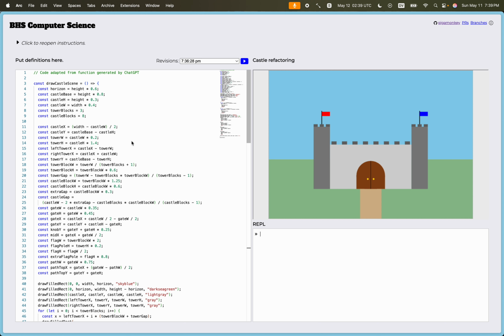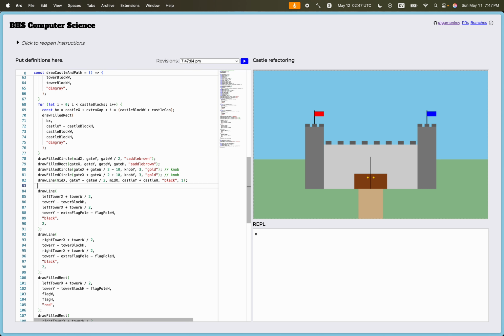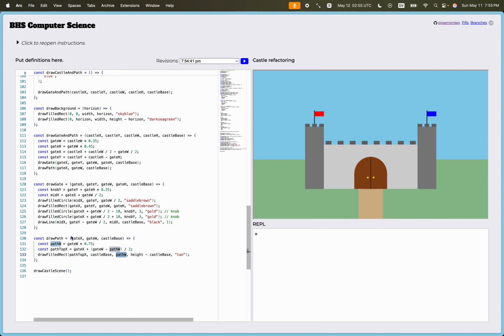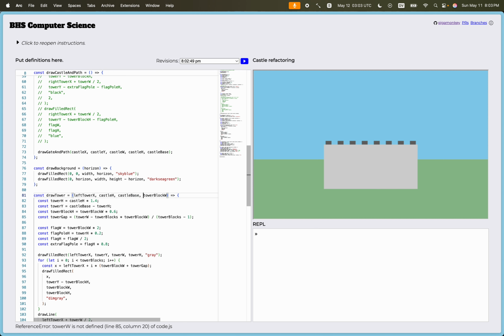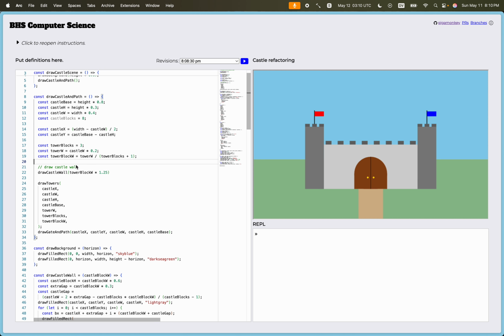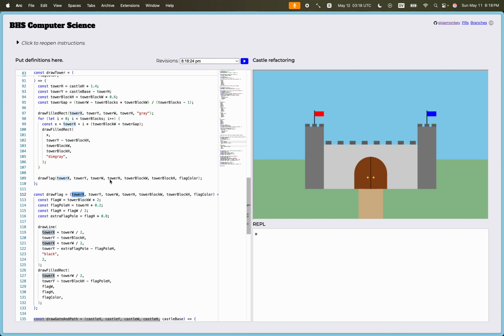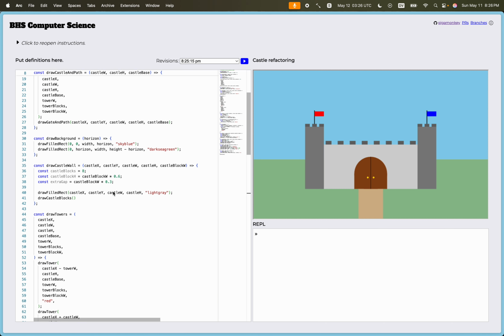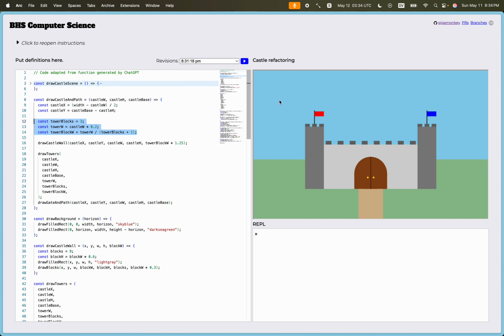Castle refactoring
Refactoring the castle image code with a focus on moving variable definitions down to the lowest possible functions.